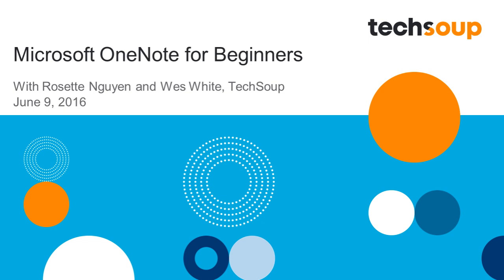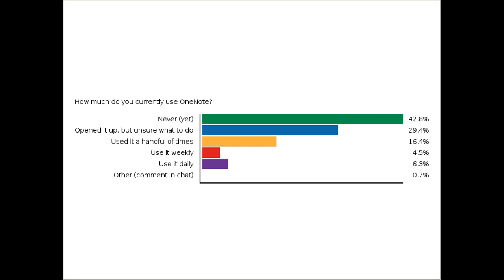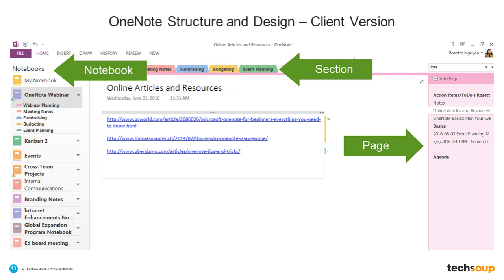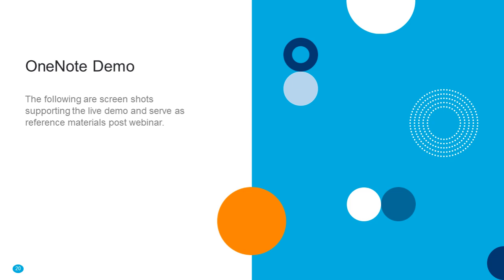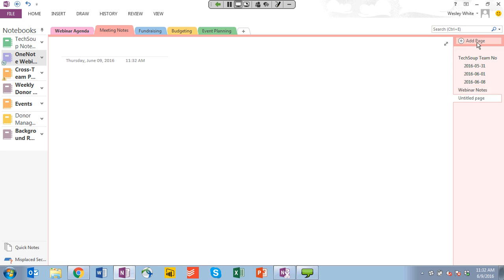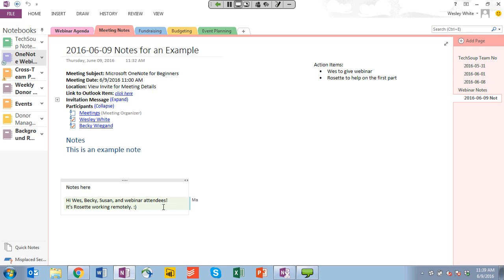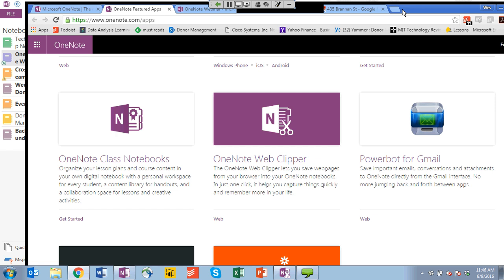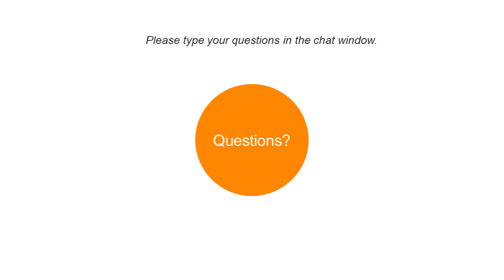Webinar - Microsoft OneNote for Beginners - 2016-06-09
If you're new to using Microsoft OneNote, or use it but feel like a beginner, watch this free, hour-long webinar to walk through basic setup and best practices for collaborative notetaking!

During this course, hear from TechSoup's Wes White and Rosette Nguyen, who work with OneNote every day, on how to get set up, use OneNote to collaborate with colleagues, and capture your notes and creativity!